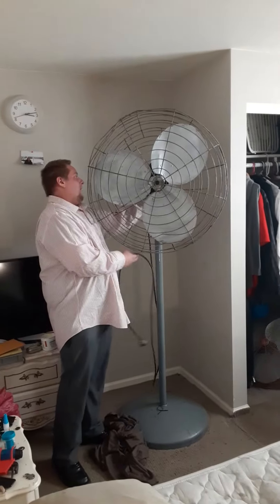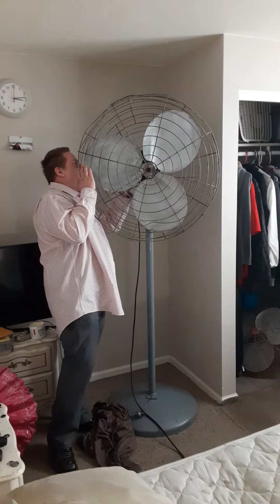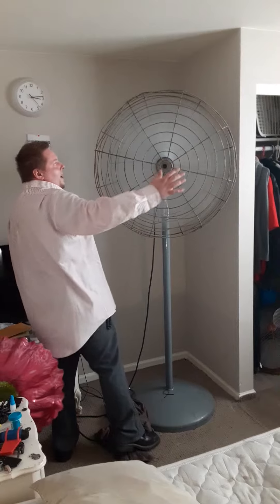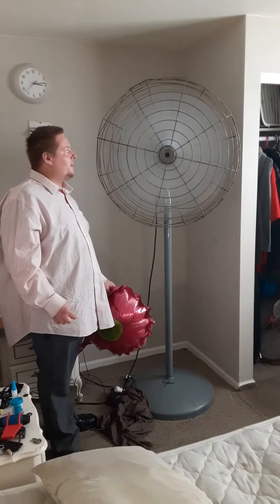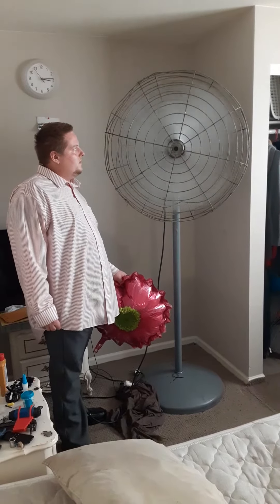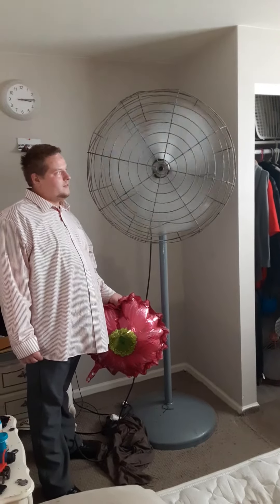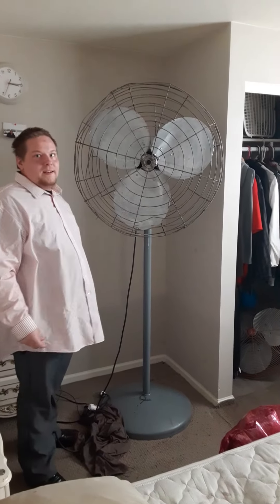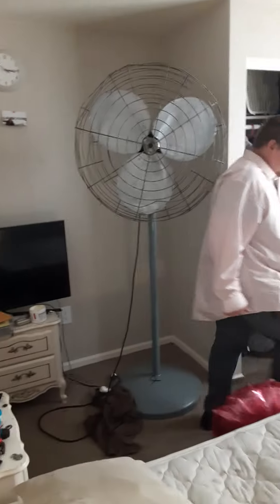oddball dayton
model KS60CXBTS-1973 1/2hp
1725 rpm 7.8 amps